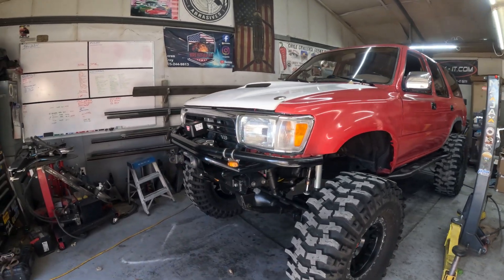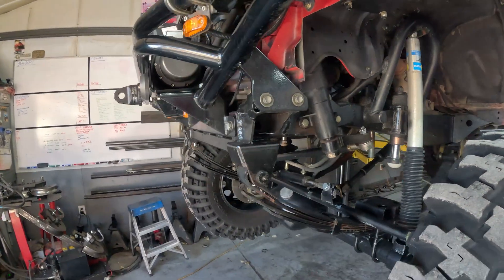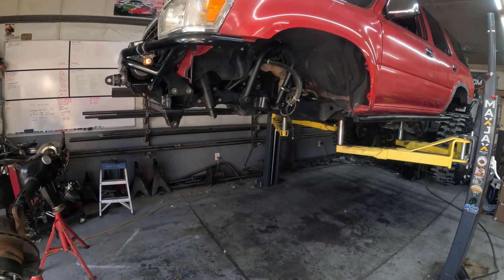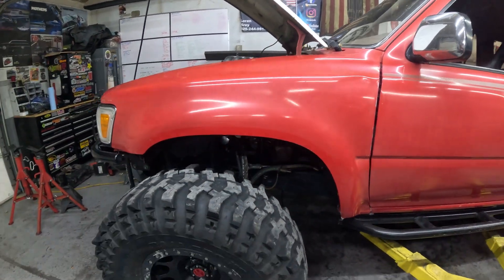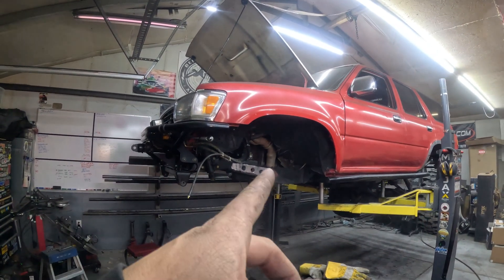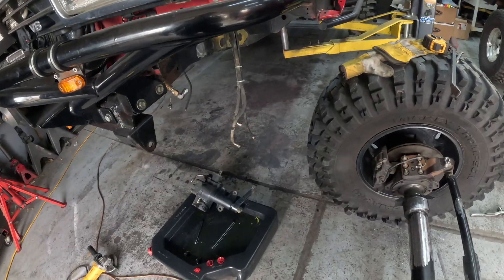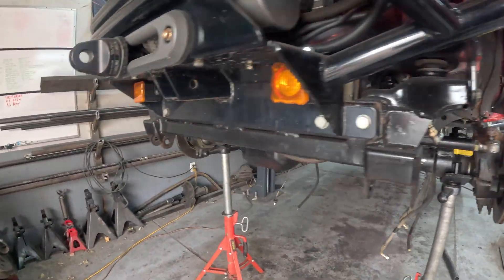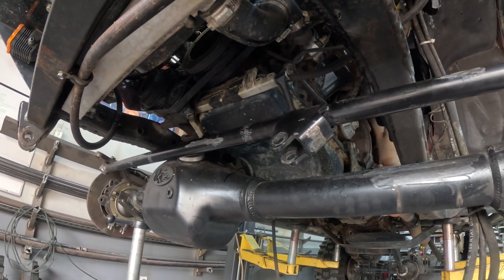2nd Gen 4runner 3 Link | Teardown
Converting this sas 3.4 swap 2nd gen 4runner to a 3link suspension with 14in coilovers. Tearing down the suspension and prepping for fabwork.